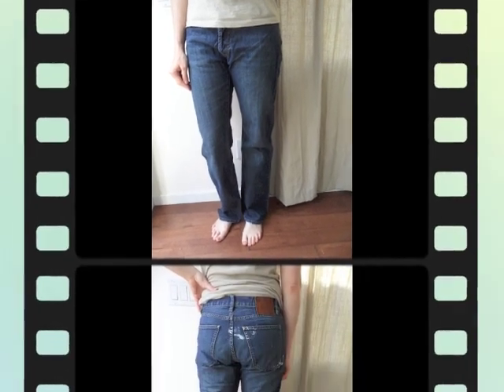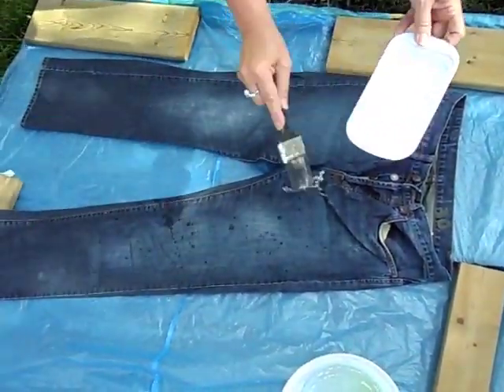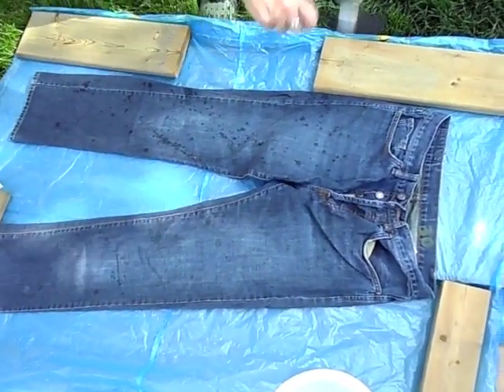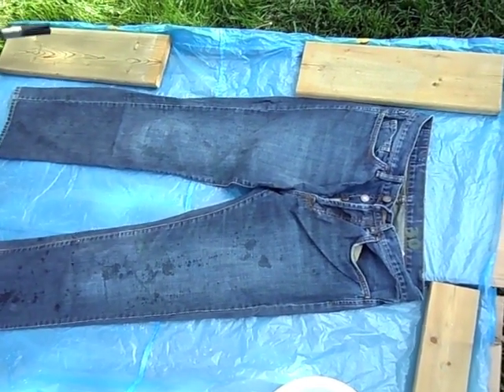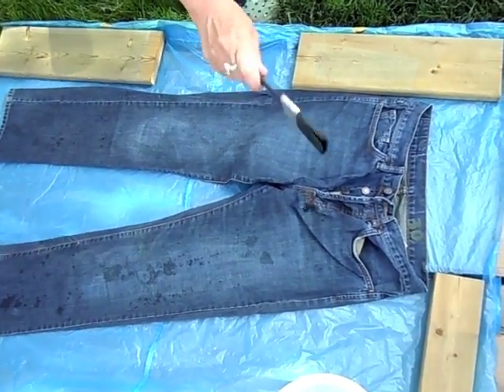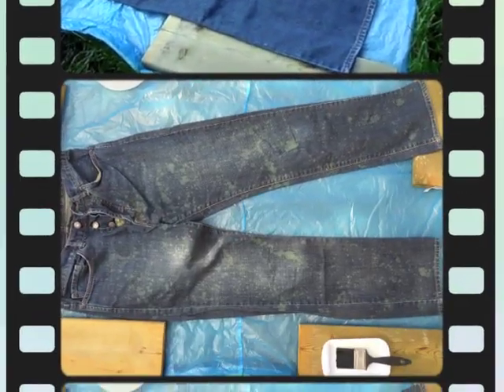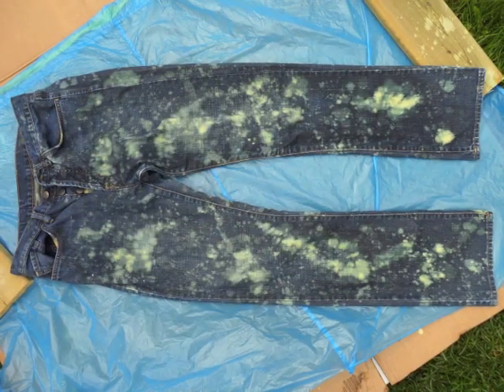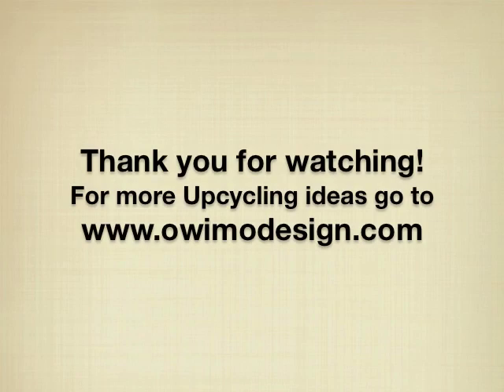How to splatter bleach your pants - OWIMO Design Upcycling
This is another great way to update an old pair of jeans - just use bleach and splatter on top.
!!! CAUTION !!! Because we are using a chemical, make sure you always wear protective clothing, gloves, and goggles. Kids, ask your parents to help you here and don't try this on your own.

We are not being endorsed by any third party.